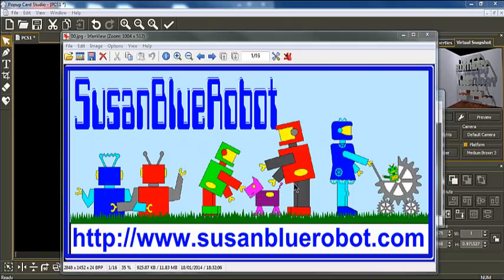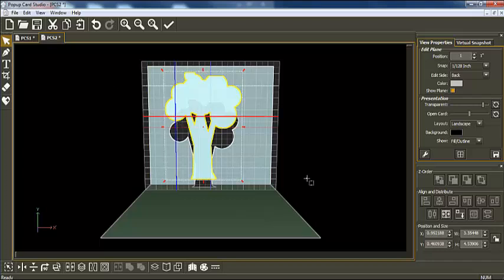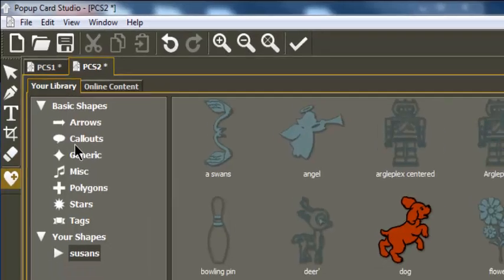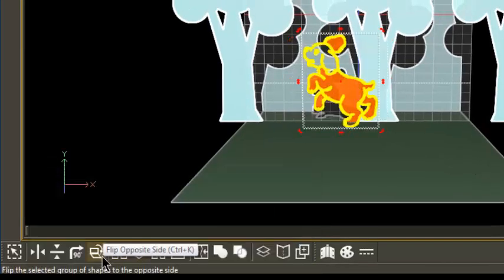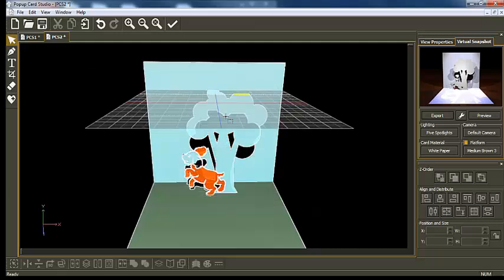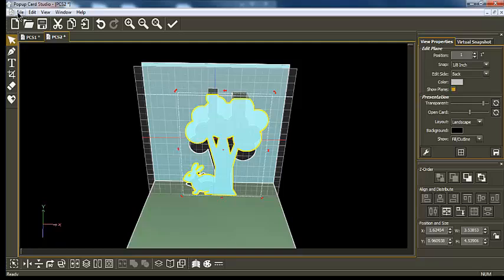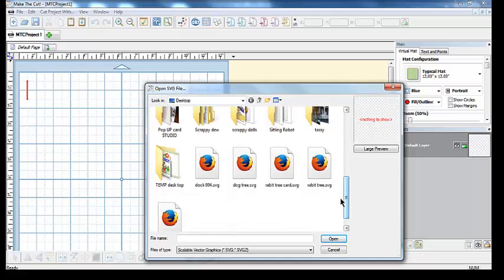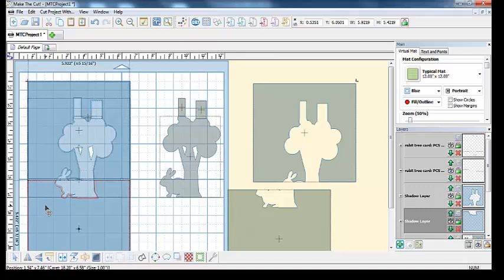POP UP CARD STUDIO Version 1 1 0